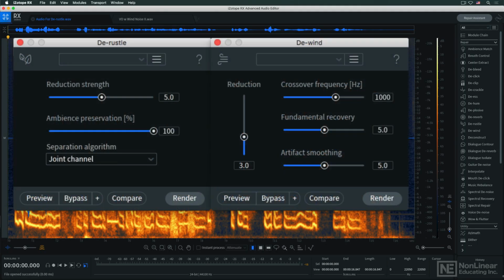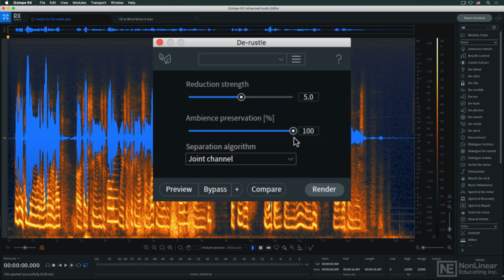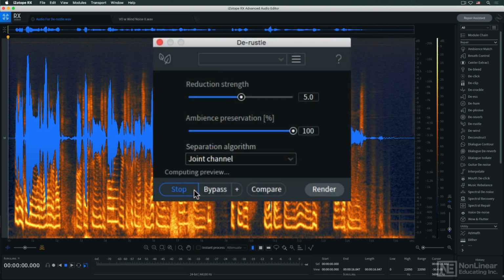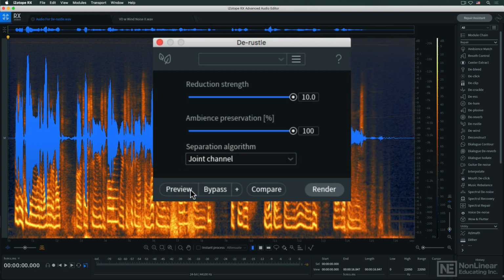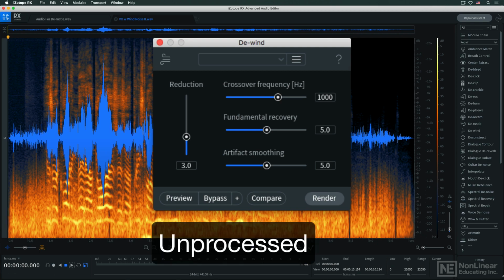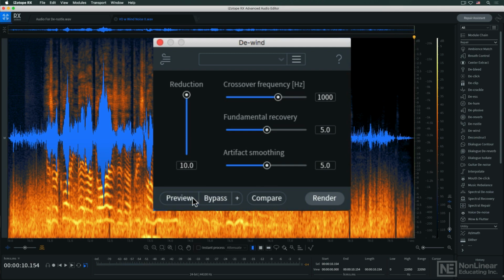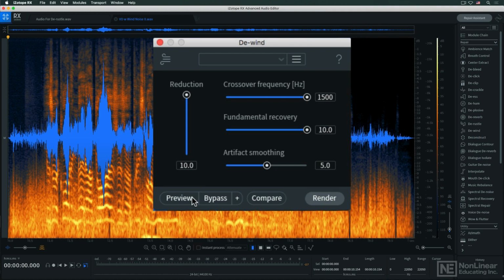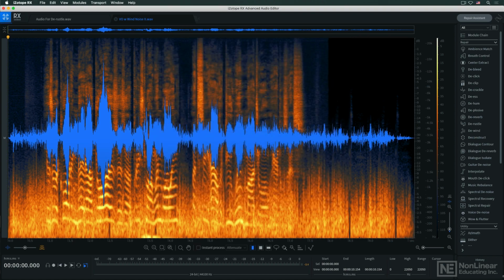08 De rustle De wind